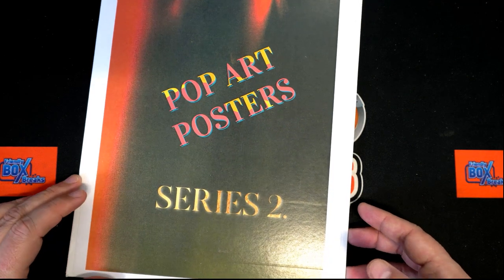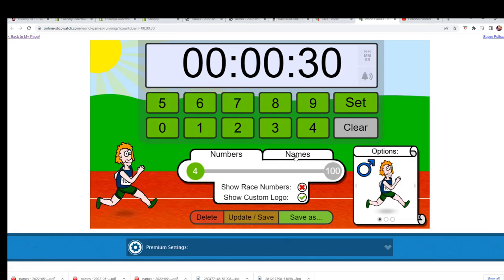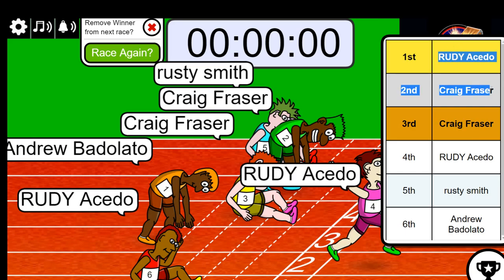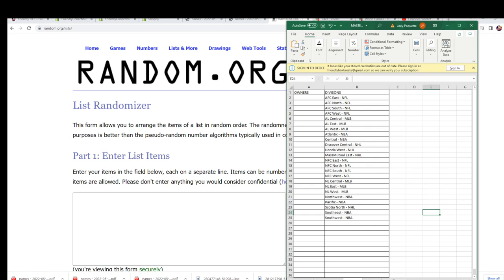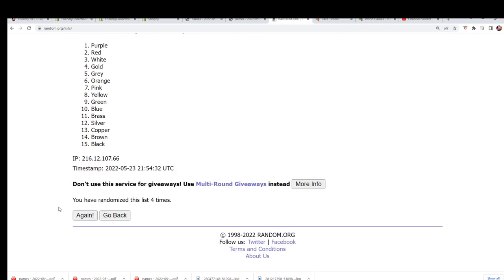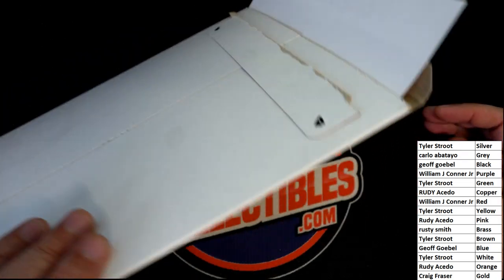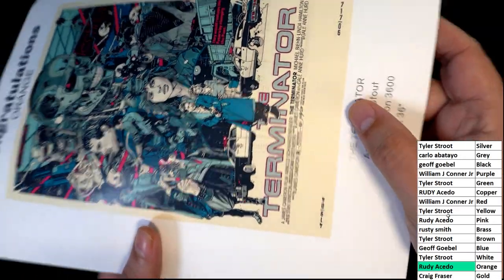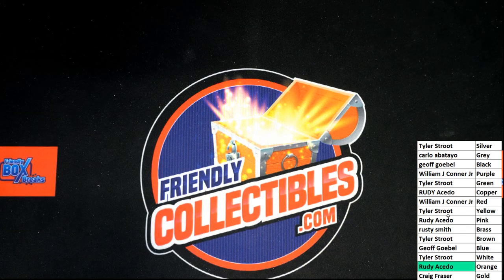2021 Pop Art Posters Series 2 Wave 1 ID S2POPARTPOST119